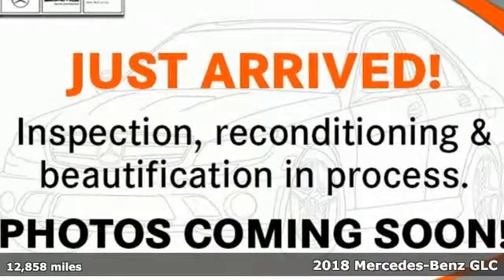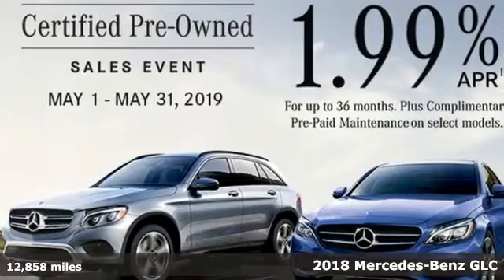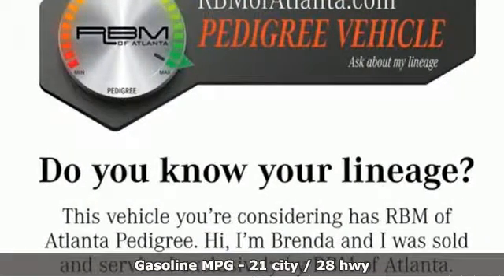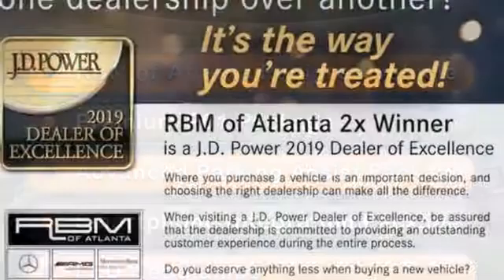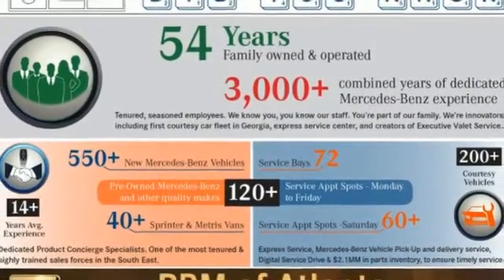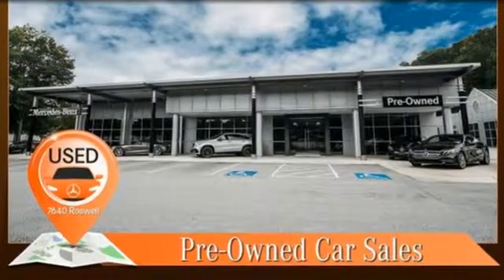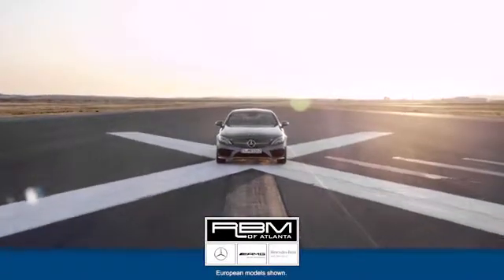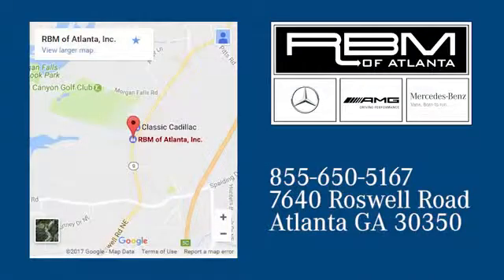Certified 2018 Mercedes-Benz GLC Atlanta GA Sandy Springs, GA U15061 - SOLD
Year: 2018
Make: Mercedes-Benz
Model: GLC
Trim: GLC 300 4MATIC
Engine: 4 Cyl. 2.0 L
Transmission: Automatic
Color: Polar White
Interior: Black
Mileage: 12858
Stock #: U15061
VIN: WDC0G4KB5JV102085
CERTIFIED, CLEAN CARFAX! RBM OF ATLANTA PEDIGREE VEHICLE, SOLD AND SERVICED HERE. WHEELS: 18 5-SPOKE, WHEEL LOCKING BOLTS, SMARTPHONE INTEGRATION PACKAGE -inc: Apple CarPlay, Smartphone Integration, Android Auto, REAR SEAT ENTERTAINMENT & COMFORT ADAPTER, REAR CHROME TRIM, PREMIUM PACKAGE -inc: SiriusXM Satellite Radio, KEYLESS GO, Blind Spot Assist, 115V AC Power Outlet, POLAR WHITE, PANORAMA ROOF, NATURAL GRAIN BLACK ASH WOOD TRIM, LED LOGO PROJECTOR. This Mercedes-Benz GLC has a powerful Intercooled Turbo Premium Unleaded I-4 2.0 L/121 engine powering this Automatic transmission.*Experience a Fully-Loaded Mercedes-Benz GLC GLC 300 4MATIC *ADVANCED PARKING ASSISTANCE PACKAGE -inc: Parking Package, HANDS-FREE ACCESS, PARKTRONIC w/Active Parking Assist, Surround View Camera System, HANDS-FREE Comfort Package , BLACK, MB-TEX UPHOLSTERY, BLACK FABRIC HEADLINER, Window Grid Antenna, Wheels: 18 5-Spoke (R31), Valet Function, Urethane Gear Shift Knob, Turn-By-Turn Navigation Directions, Trunk/Hatch Auto-Latch, Trip computer, Transmission: 9G-TRONIC Automatic -inc: DYNAMIC SELECT, Transmission w/TouchShift Sequential Shift Control w/Steering Wheel Controls, Tracker System, Towing Equipment -inc: Trailer Sway Control, Tires: P235/60R18 All-Season Run-Flat, Tire Specific Low Tire Pressure Warning, Tailgate/Rear Door Lock Included w/Power Door Locks, Systems Monitor, Smart Device Integration, Side Impact Beams.*Visit Us Today *Come in for a quick visit at RBM of Atlanta, 7640 Roswell Road, Atlanta, GA 30350 to claim your 2018 Mercedes-Benz GLC GLC 300 4MATIC!

Address:
7640 Roswell Road